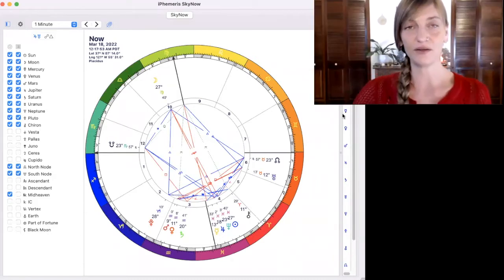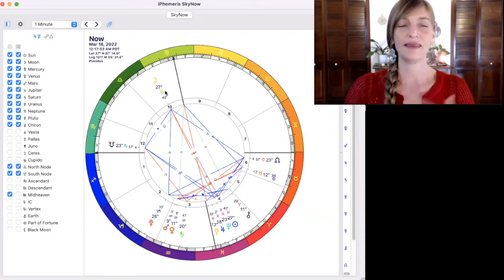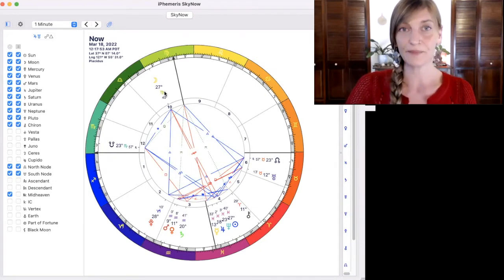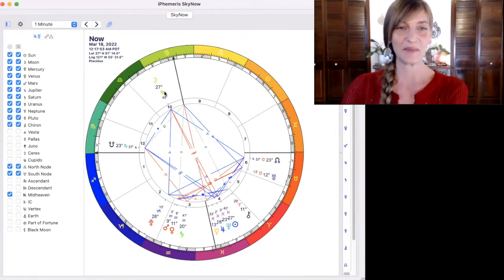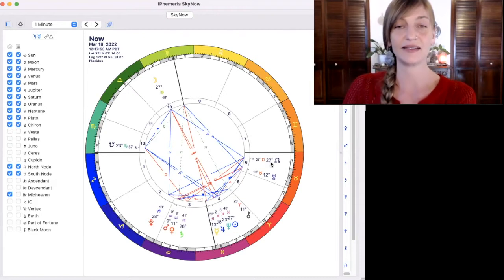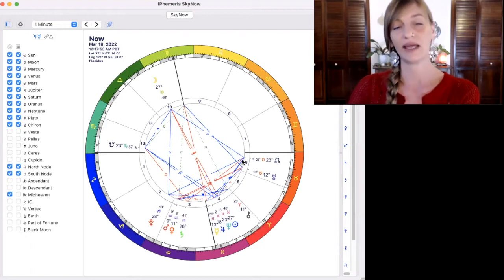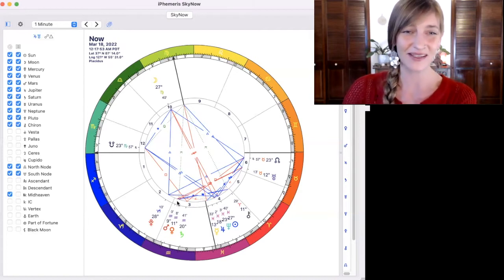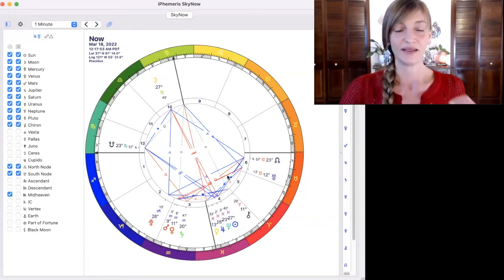Full Moon in Virgo 🌕 ♍️ March 18th ~ Health, Service and Purification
Full Moon in Virgo ♍️🌕
March 18th
12:17am Pacific Time
Full Moons occur when Sun and Moon are at opposite sides of the zodiac. This moon phase corresponds to the peak of the growth cycle. This is a time to honor our growth related to the energy of the sign in which the full moon takes place.
The spirit of Virgo is pure, conscientious, discriminating and analytical with a passion for perfectionism, good health and being of service to others. How have you grown in relation to these attributes of life??
Virgo rules the intestines, lower lobes of the liver, ascending colon and nervous system. We benefit from paying a little extra attention to these parts of our bodies in days surrounding this transit. Marshmallow root, chamomile and calendula are a few of my favorite herbs for gently cleansing the intestines, which also results in a healthier nervous system.
The birthstone dedicated to Virgo is sapphire. Smokey amethyst, green agate and garnet are also excellent for honing in the magic of this full moon. (See extensive list of virgoan stones below)

Much Love to All of You!!🙏💜

To schedule an Astrology Reading- Visit
ErinWaageAstrology.com
Or Email

VIRGO STONES
Sapphire
Eudialyte
Watermelon tourmaline
Garnet
Andradite garnet
Ethiopian opal
Creedite
Rainbow Mayanite
Limonite
Tree Agate
Green Agate
Moss Agate
Diopside
Andalusite
Green zircon
Leopardskin jasper
Rainforest jasper
Peridot
Green tourmaline
Amazonite
Ajoite
Chrysocolla
Smithsonite
Amethyst phantom quartz
Smoky amethyst
Charoite
Stichtite
Purpurite
Tanzine aura quartz
Sugilite
Violet spinel
Magnetite
Vanadinite
Snowflake obsidian
Sichuan quartz
Cerussite
Okenite